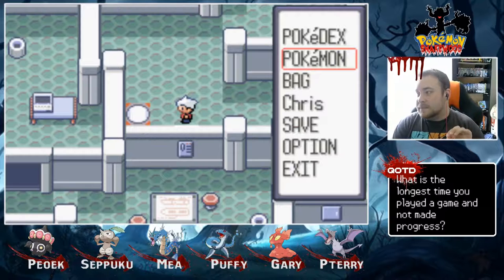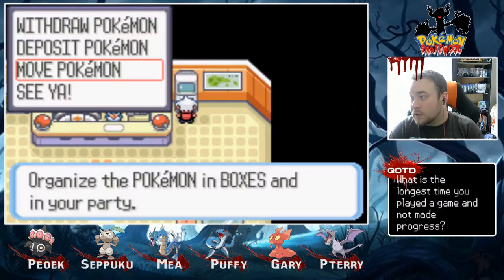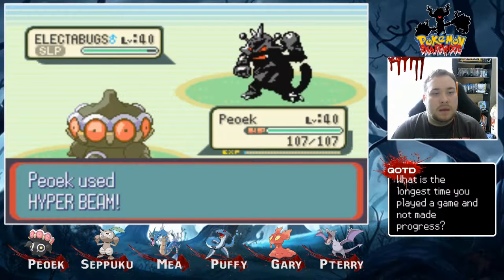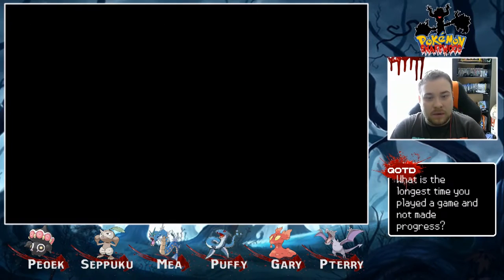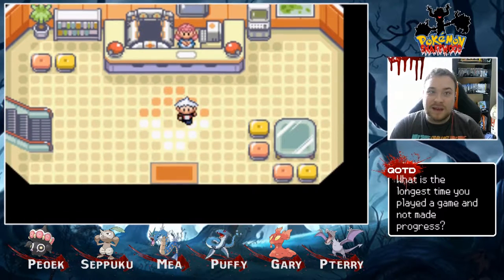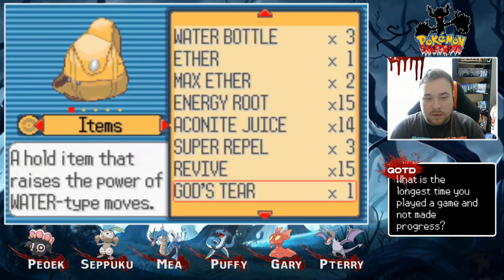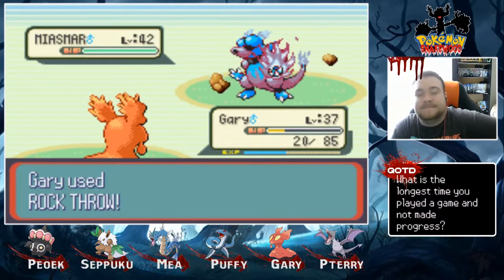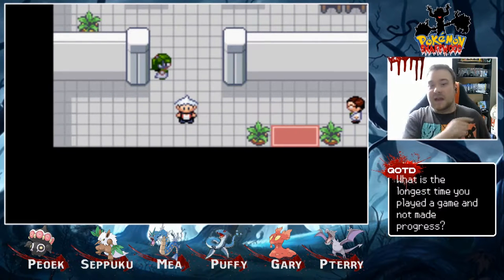OUT OF THE SUB!! | Pokemon Snakewood - Episode 49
We finally escape the sub and back into the real world!!

🎥 Other Ways to Watch Me 🎥